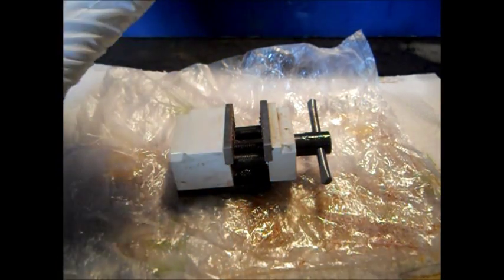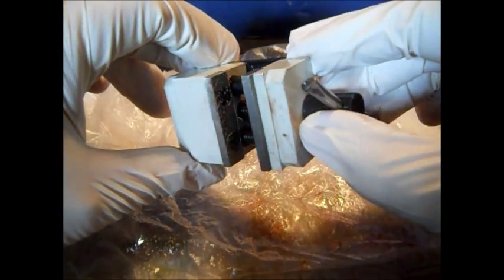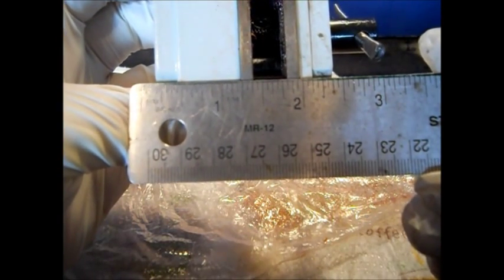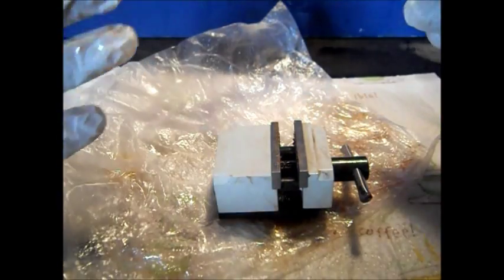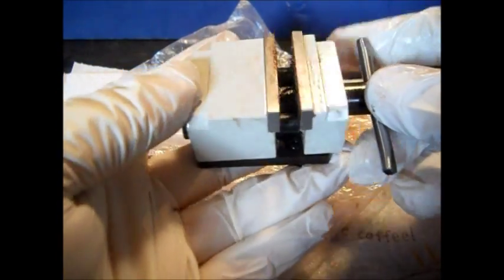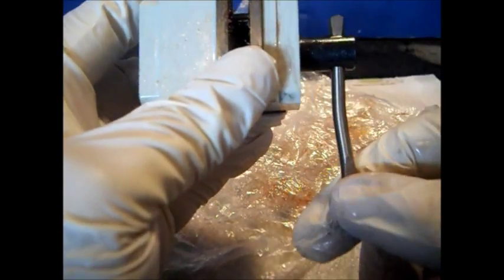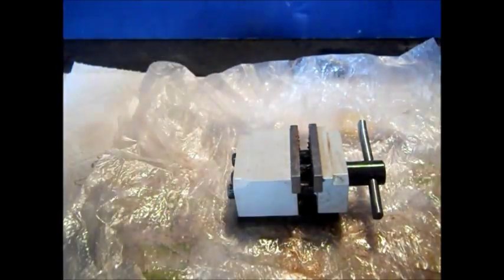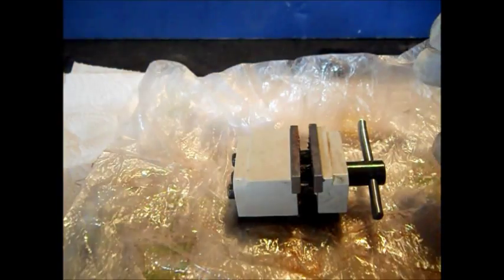Nano Vise ( For Nano Lathe Mill or Drill Attachments )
Nano Vise ( For Nano Mill and Drill )